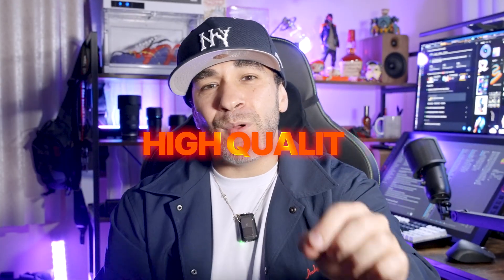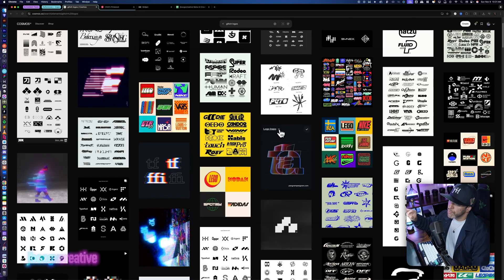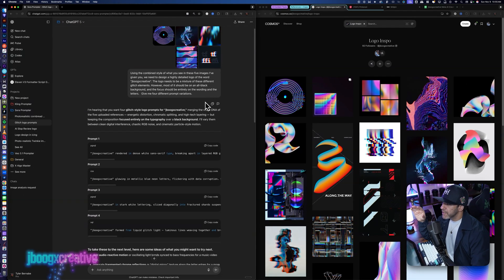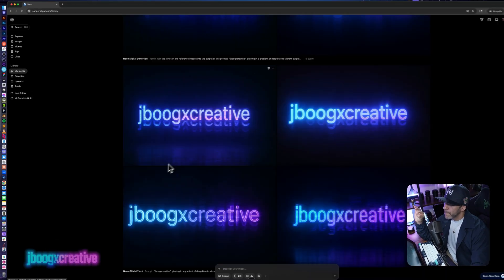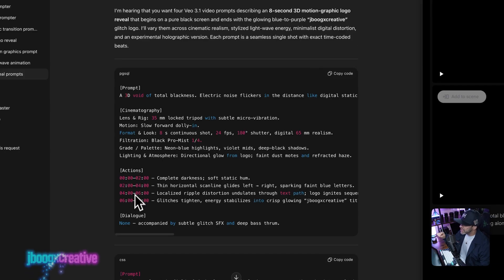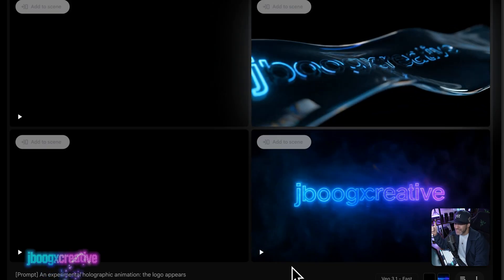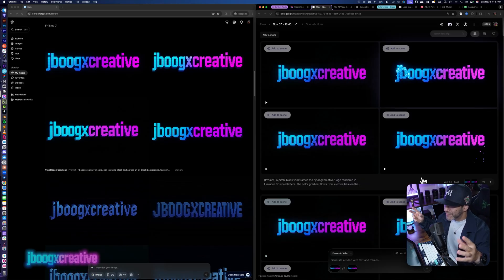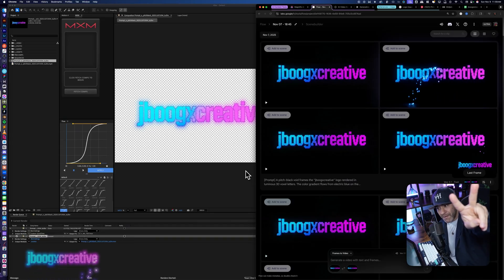Create PROFESSIONAL Motion Graphics with AI (FULL Tutorial)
Learn how to create stunning AI logo animations, motion graphics, and intros/outros using the latest AI animation tools. This step-by-step AI tutorial for beginners shows how to design, animate, and polish professional-quality visuals fast — no After Effects experience required. Perfect for anyone exploring AI logo design, AI motion graphics, or the new Veo 3.1 tutorial workflow.

Please ask any questions in the comments and I will do my best to help.

- Tyler aka jboogxcreative

The AI Video Upscaler I use in all of my videos
Time Stamps:

0:00 - 1:24 Intro
1:24 - 2:56 Step 1: References + Moodboards
2:56 - 4:47 Step 2: Prompting
4:47 - 7:45 Step 3: Image Generation
7:45 - 11:08 Step 4: Motion Graphic Generation
11:08 - 13:30 Bonus: Looping Watermark Animation
13:30 - 14:14 Outro